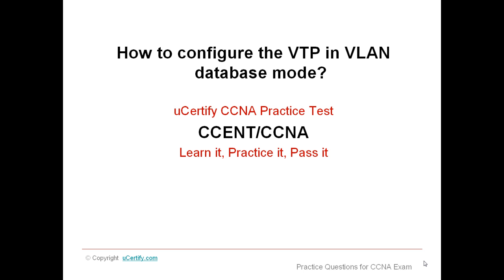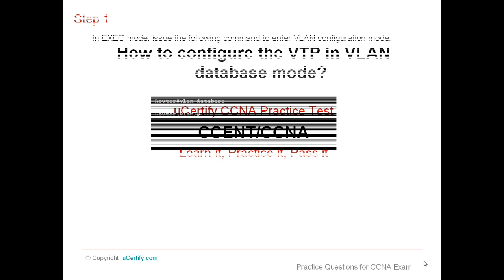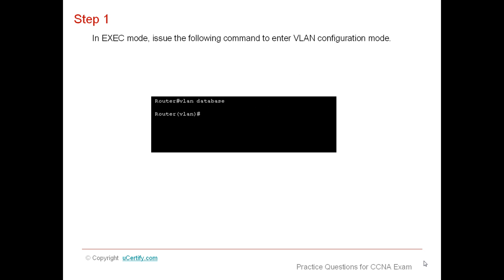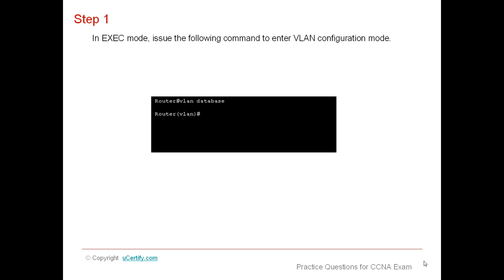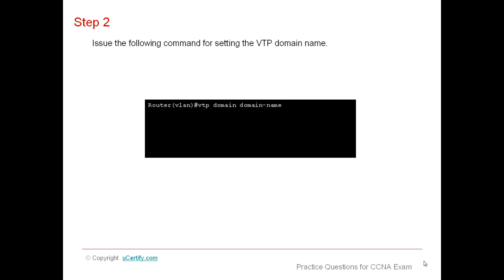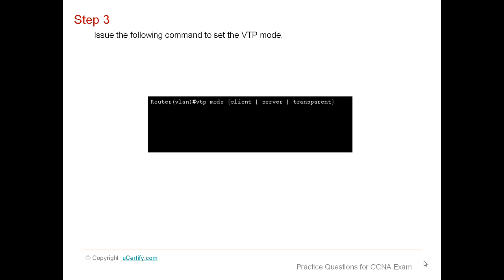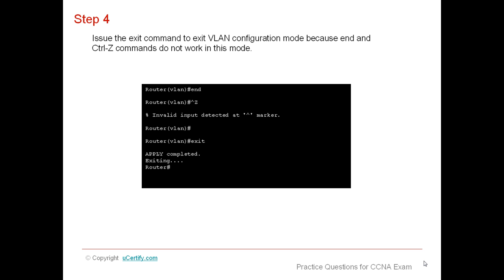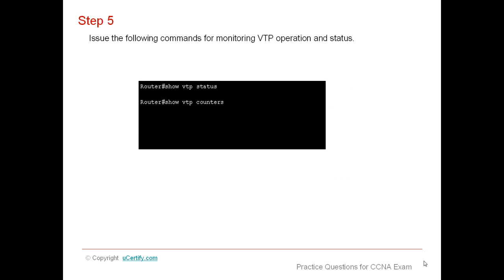CCNA - How to configure the VTP in VLAN database mode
The video shows how to configure the VTP in VLAN database mode.